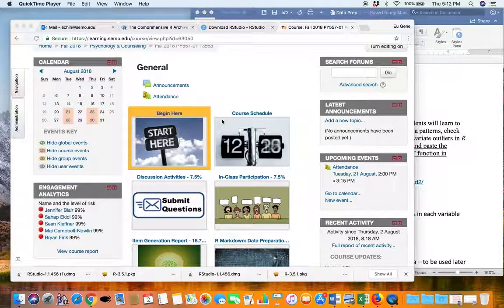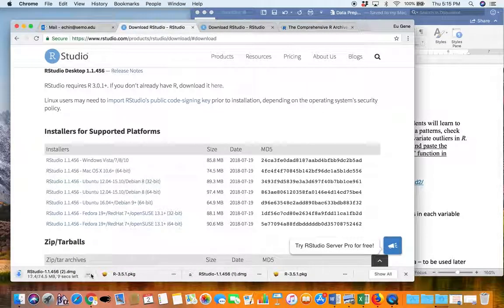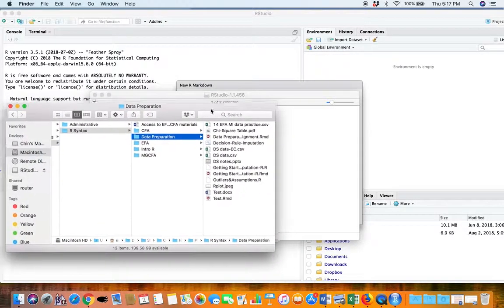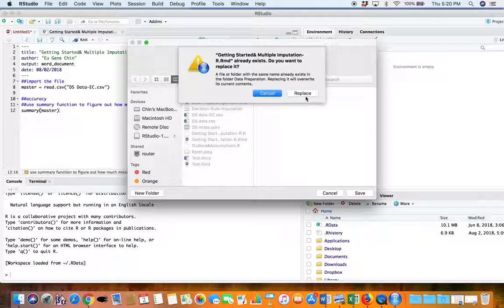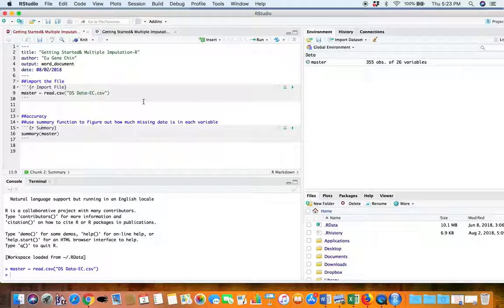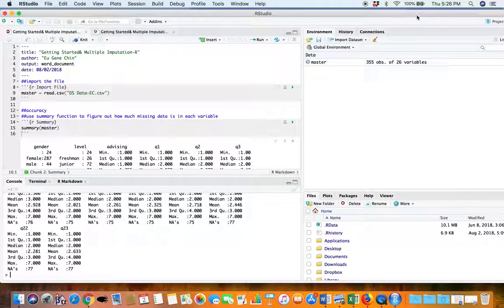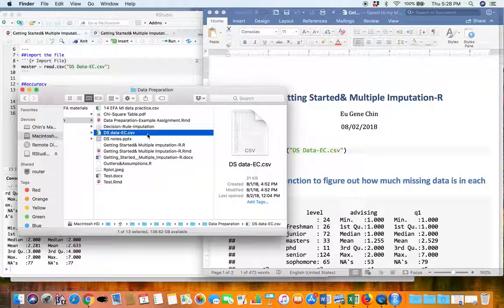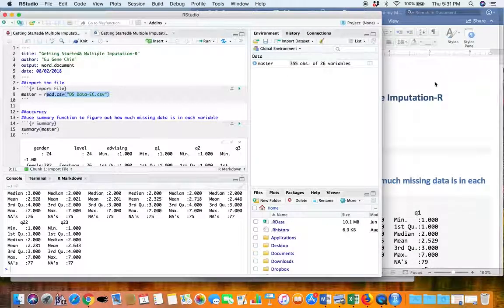Download R + R Studio and use Markdown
Special thanks to Dr. Erin Buchanan's DOOM statistics lab @ for allowing me to use their datasets/resources to make this video.